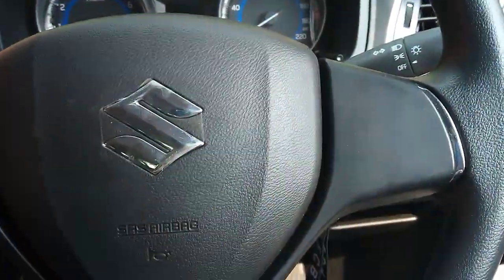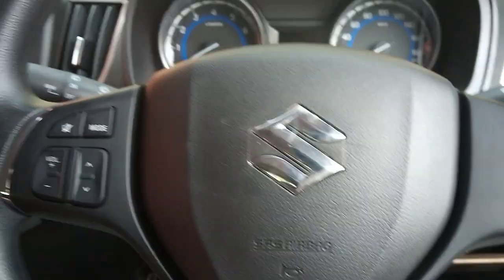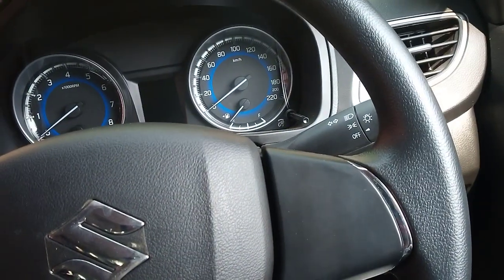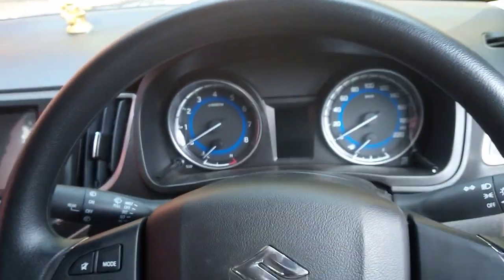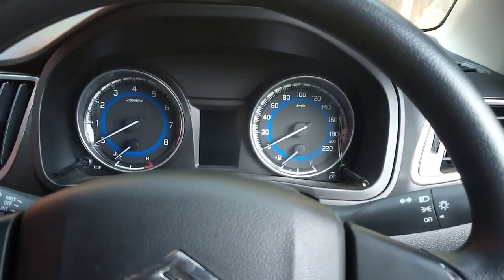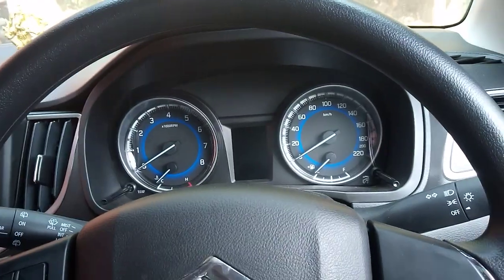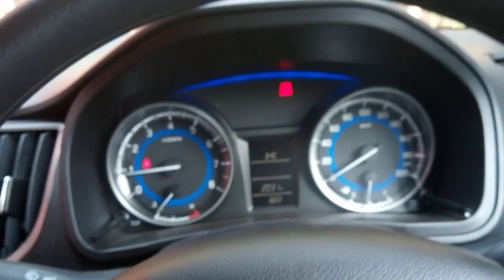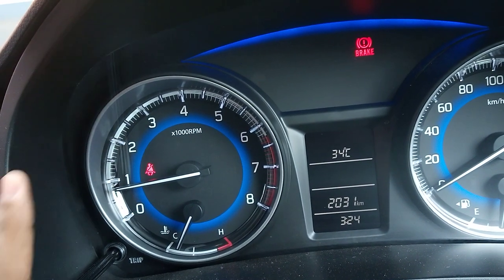Clutch or brake first